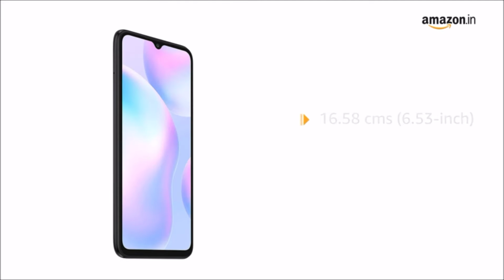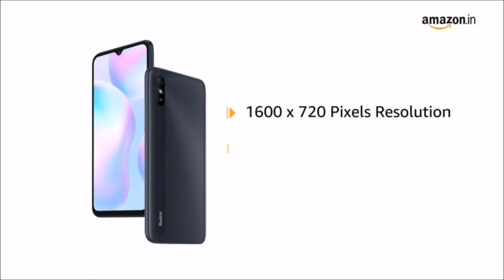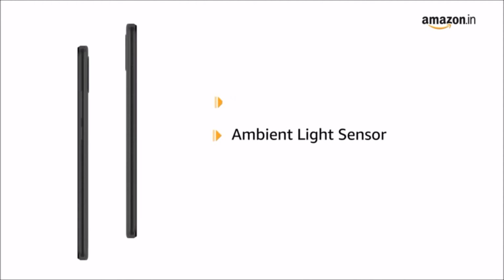Redmi 9A (Nature Green, 2GB Ram, 32GB Storage) Samsung Galaxy M02 (Black,3GB RAM, 32GB Storage)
1.Redmi 9A (Nature Green, 2GB Ram, 32GB Storage) | 2GHz Octa-core Helio G25 Processor

2.Samsung Galaxy M02 (Black,3GB RAM, 32GB Storage)